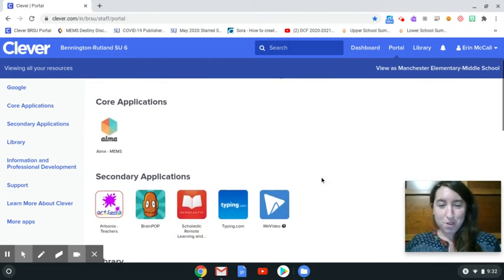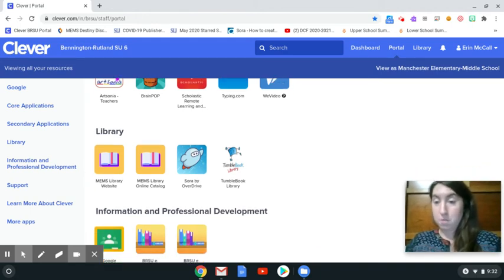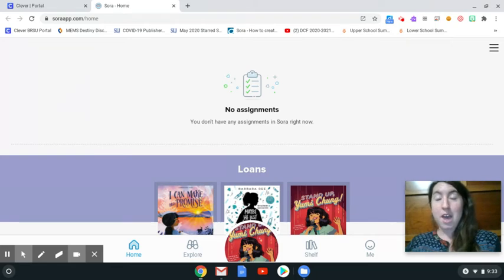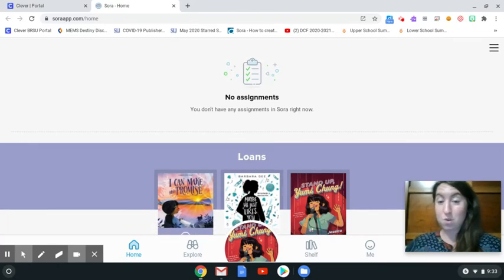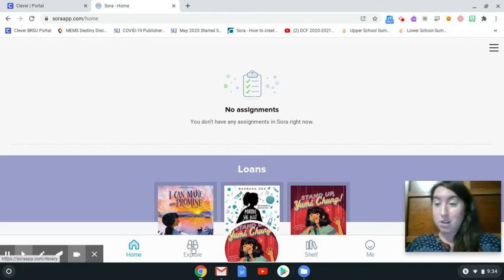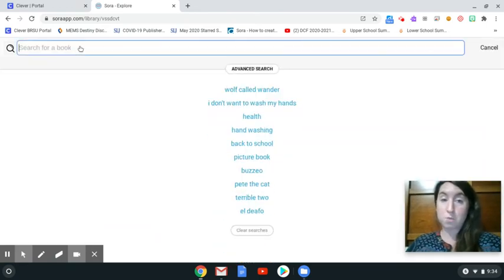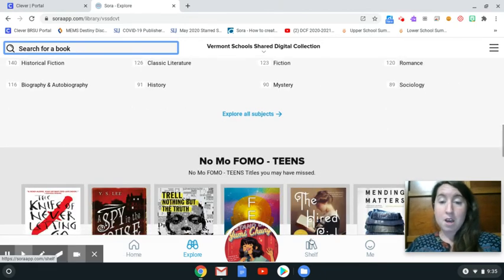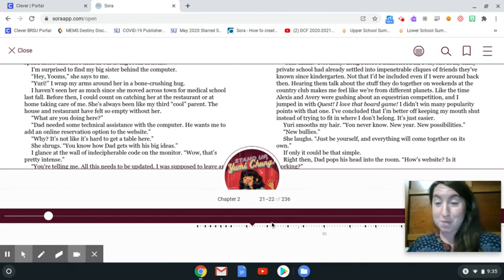04 Introducing Sora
Sora is an eBook and Audiobook app available by school Chromebook or phone for all MEMS staff and students. This is the first video showcasing how to access Sora, how to search for books and how to read them. 1/3